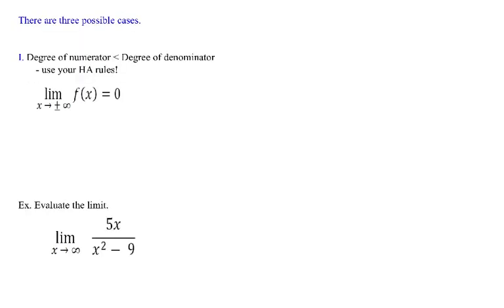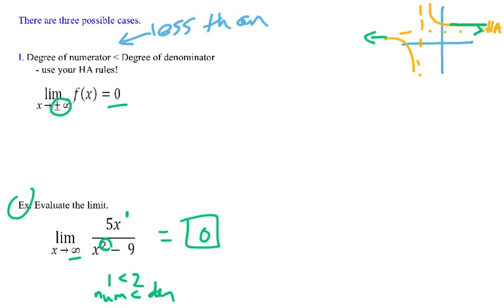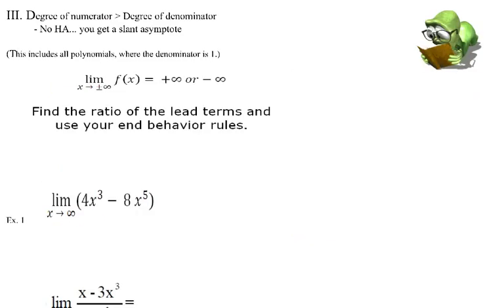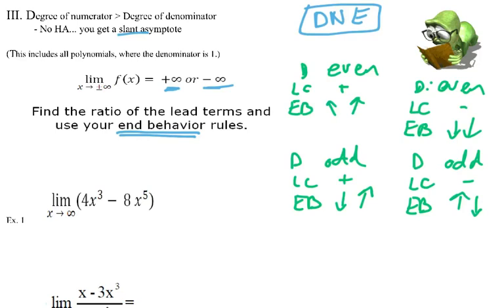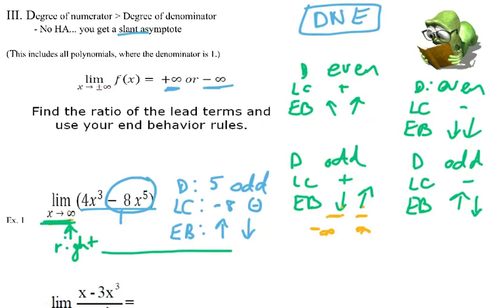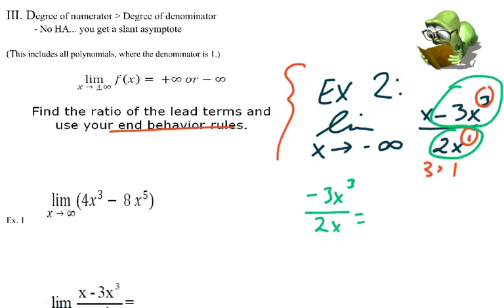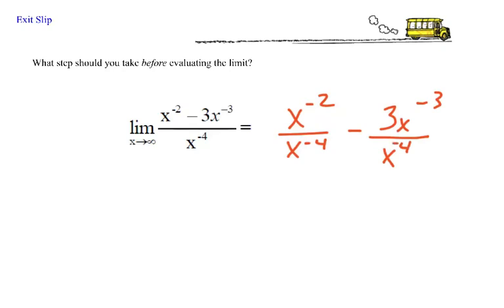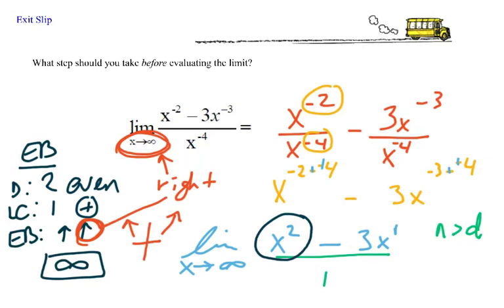Limits at Infinity